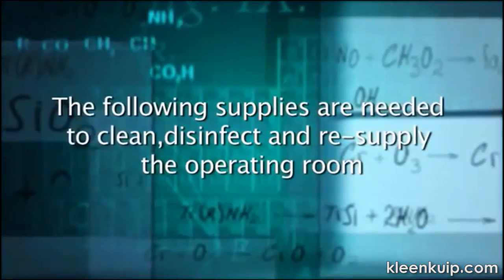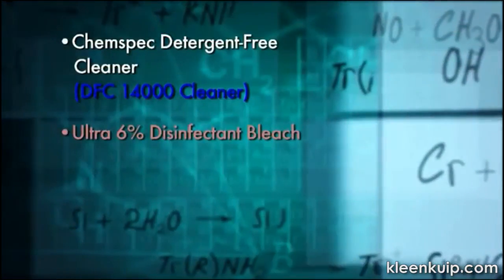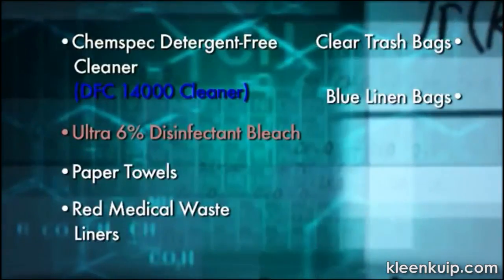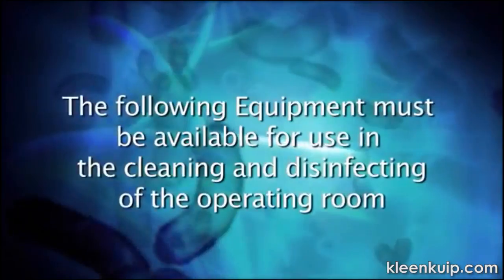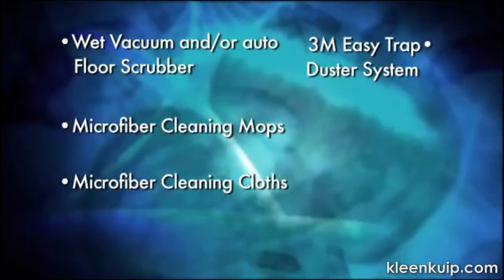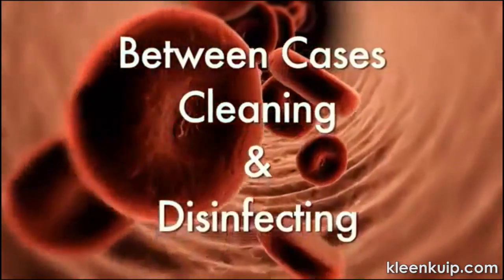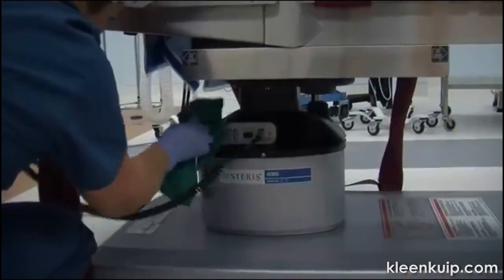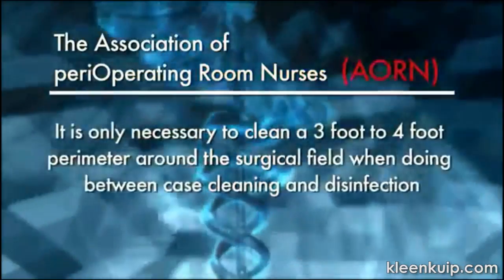Detergent Free Cleaning (DFC) - Cleaning and Disinfecting Hospitals, Operating Rooms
This video will walk you through the procedures to use for terminal and between-case cleanings and disinfecting for operating rooms. Additionally the procedures to follow for cleaning  and disinfecting outpatient surgery areas are discussed as well as procedures for disinfecting a gurney.